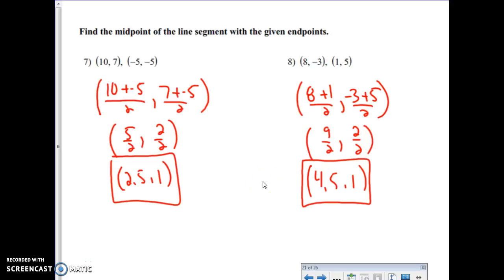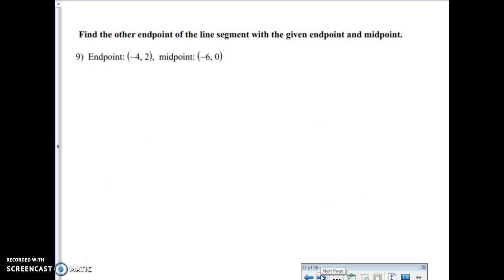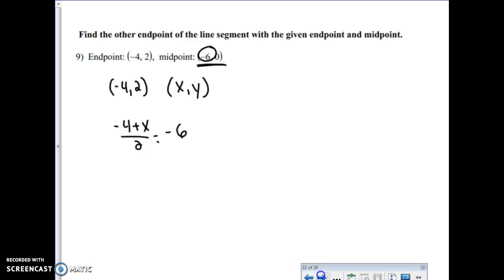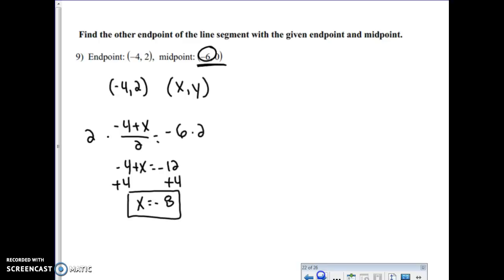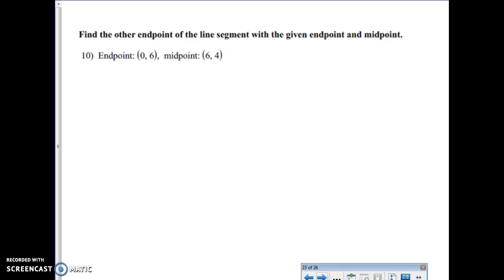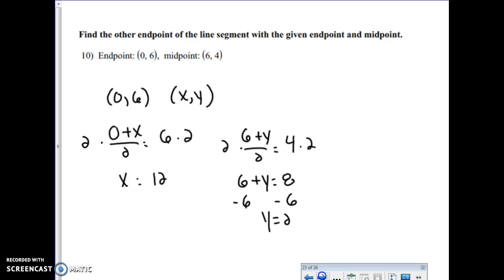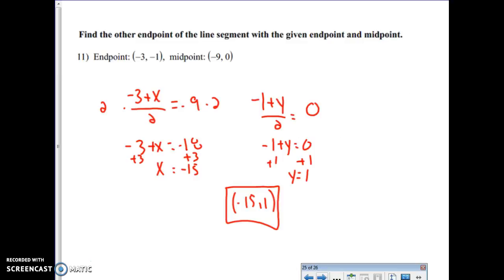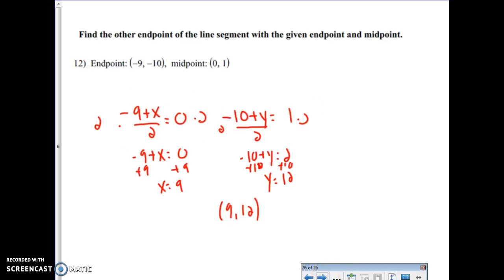Midpoint Part 2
Students are given an endpoint and midpoint and have to find the other missing endpoint